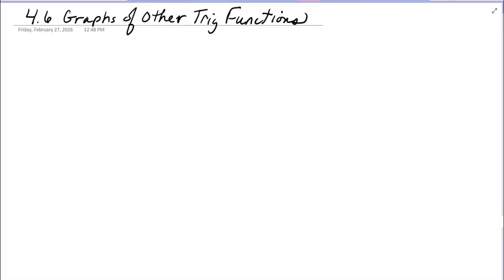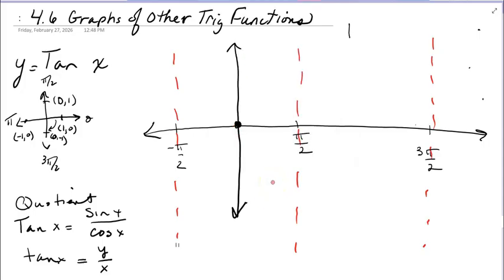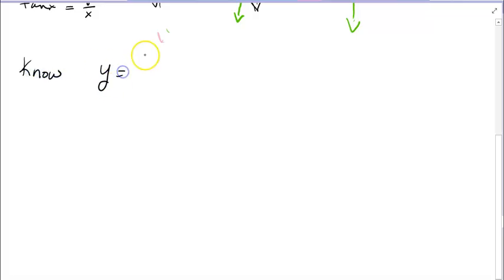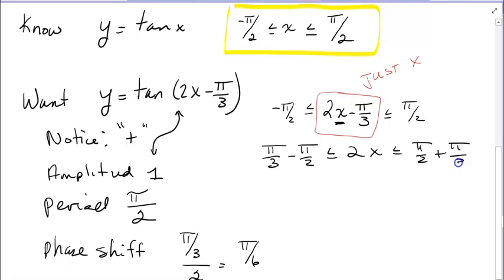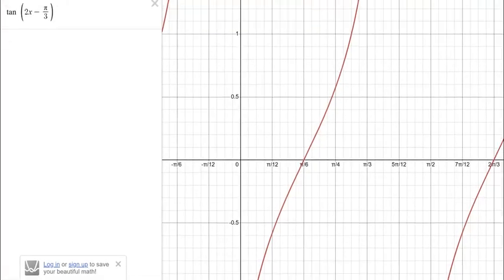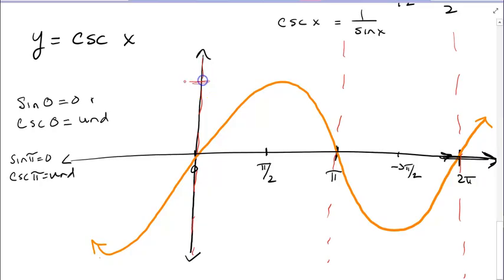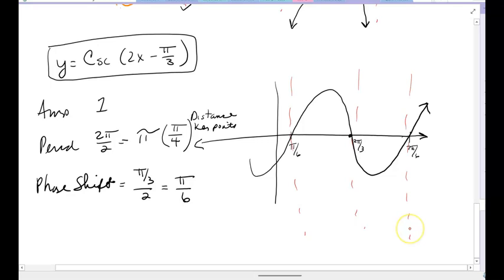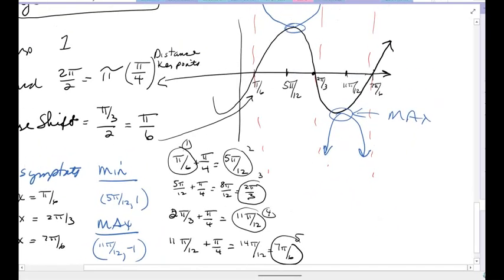4 6 Graphs of Other Trig Functions